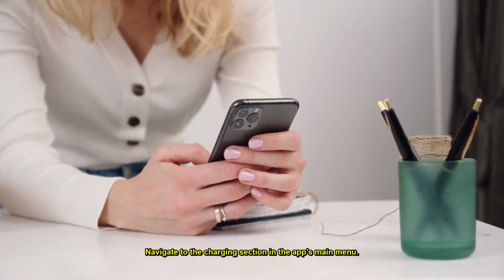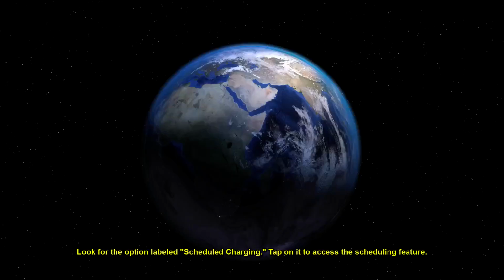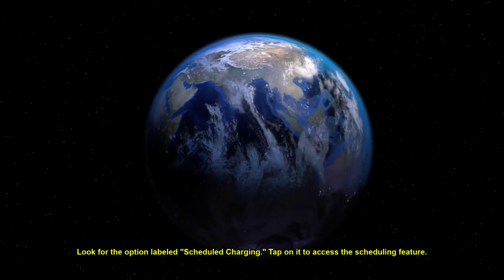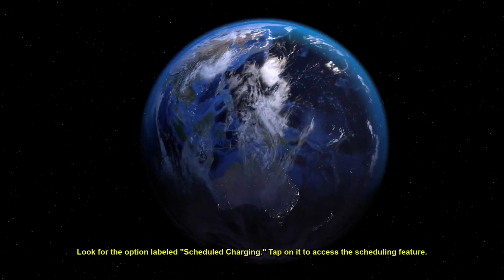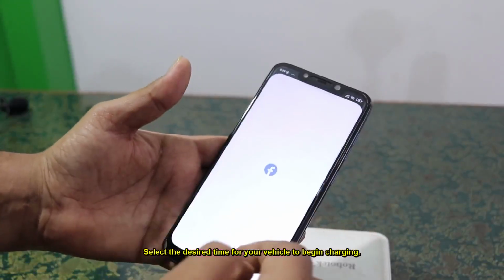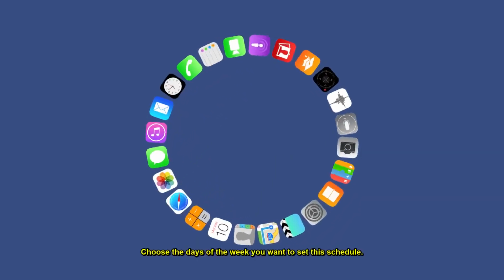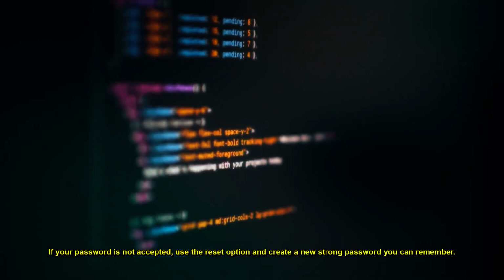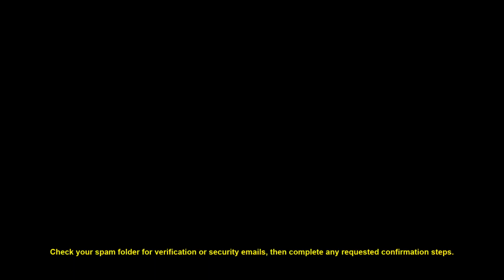How to download Kia Connect scheduled charging best practices - Complete Guide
Unlock the full potential of your Kia electric vehicle with our comprehensive guide on downloading and utilizing Kia Connect for scheduled charging! In this video, we’ll walk you through step-by-step best practices to ensure your charging is efficient and tailored to your needs. Whether you’re a new Kia owner or looking to optimize your existing setup, this complete guide has you covered. Don’t miss out on maximizing your EV experience!